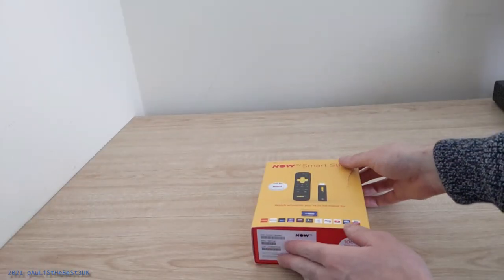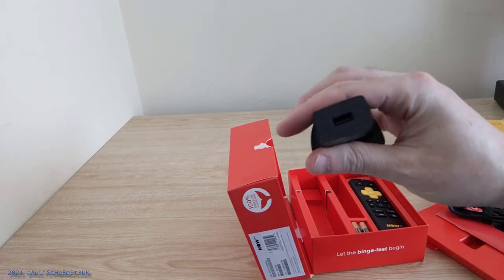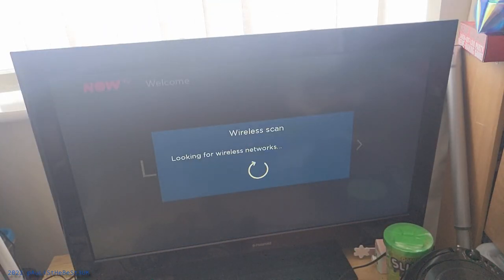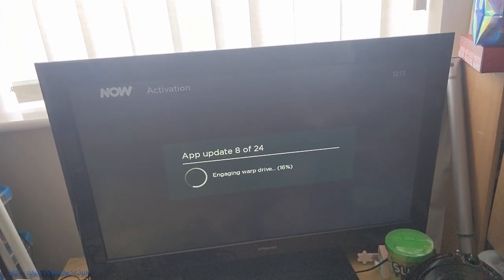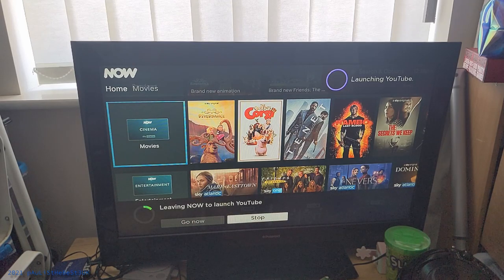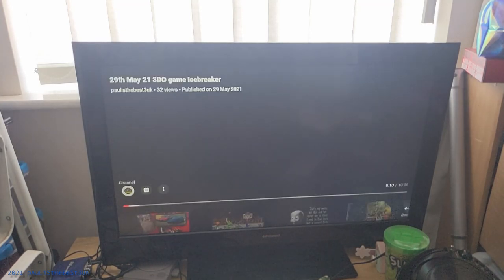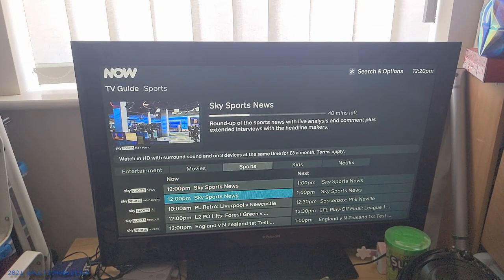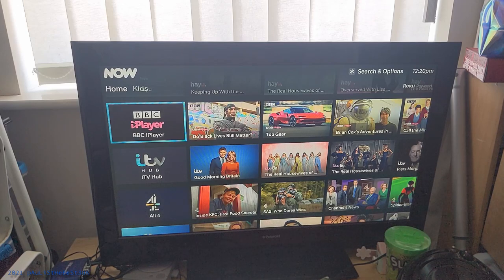£20 NOW TV SMART STICK turn any tv Smart! (NowTV)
I purchased this NOWTV stick from B AND M Bargains for £20. It came with a free movie pass.
But i didnt want to add sky to my tv, i wanted to turn my TV into a SMART TV.
Rather than go out and buy a new tv, i bought this instead.
After setting it up, i now have now tv, iplayer many other apps on the tv.
This device will literally turn any TV with a HDMI port into a smart tv.
You can even buy an HDMI to RCA adapter from amazon and turn an even older TV into a smart tv, even an old big back tv - if anyone wants me to do a follow up video showing that in action let me know!